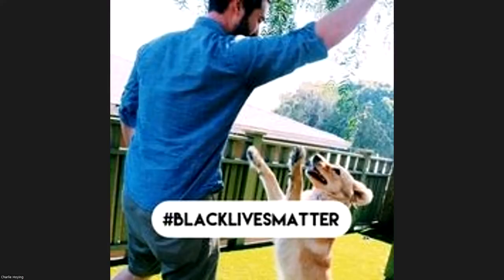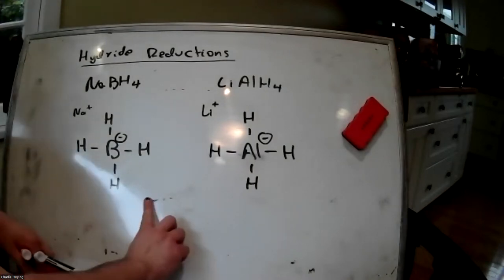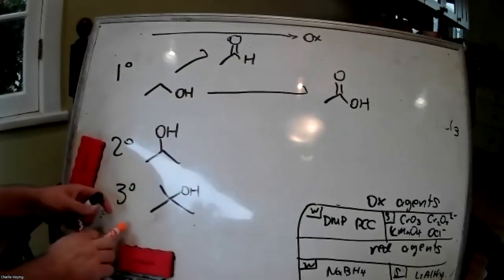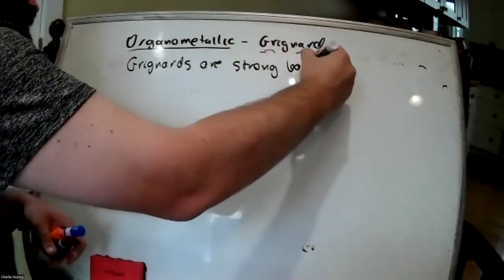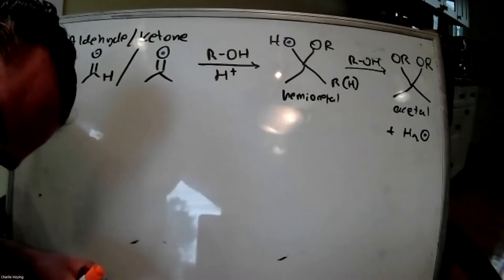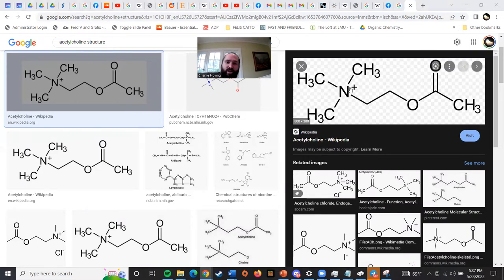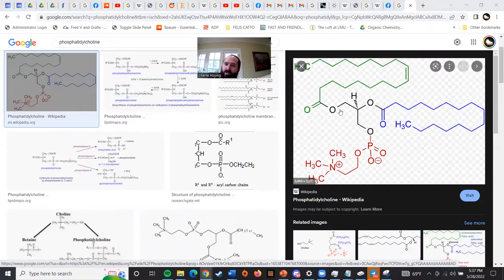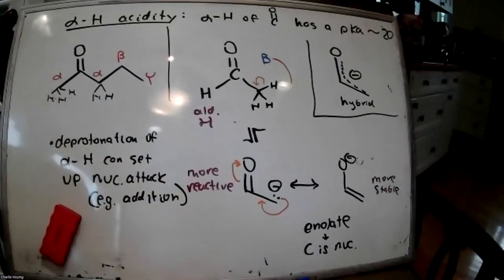MCAT OChem Reactions (Part 2/3): Additions and more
Organic chemistry applies a fundamental set of rules to the study of organic molecules. This video is designed to cover OChem Addition Reactions for the MCAT, plus a whole slew of important miscellaneous content. Sit tight and enjoy!

List of topics:
0:00 - Intro
0:40 - Addition refresher
1:30 - Generic addition reaction
3:57 - Hydride reductions and reducing agents
10:58 - Oxidation states of Carbon
15:44 - Redox + Carbon functional groups
24:15 - Grignard
34:35 - Protecting group strategy
38:28 - Aldehyde vs. ketone reactivity
40:53 - Hemiacetals and acetals
44:53 - Predicting reaction spontaneity
52:22 - Substituted amines
55:38 - Imines and enamines
59:14 - Keto/enol tautomerism
1:07:48 - α-H acidity and enolates
1:15:28 - Common pKa values for the MCAT
1:25:53 - Thermodynamic vs. kinetic enolates
1:39:28 - Aldol condensation
1:50:29 - Retro aldol
1:54:00 - Send-off